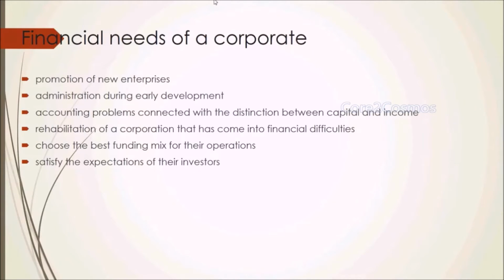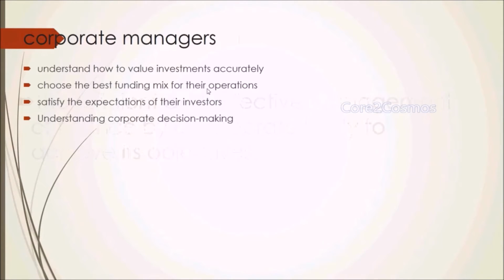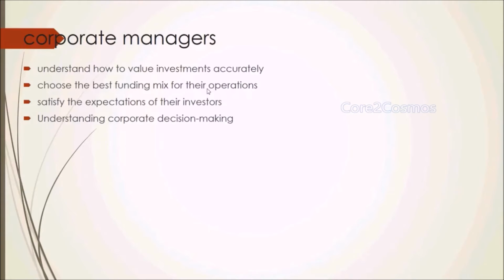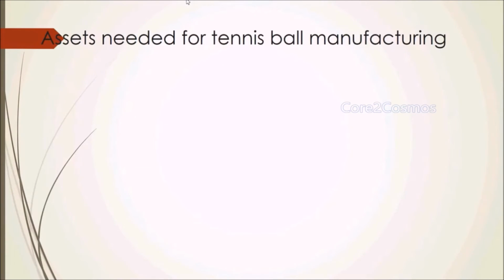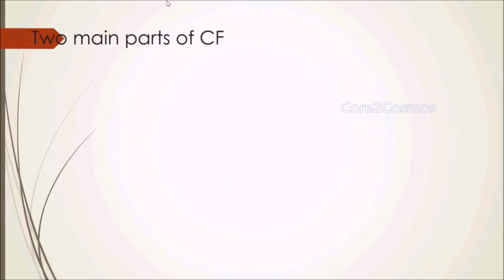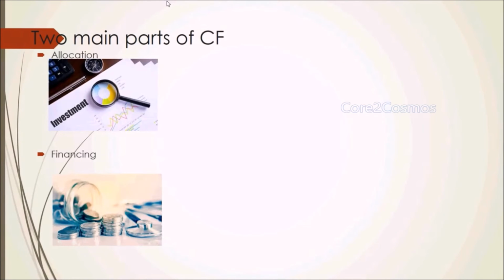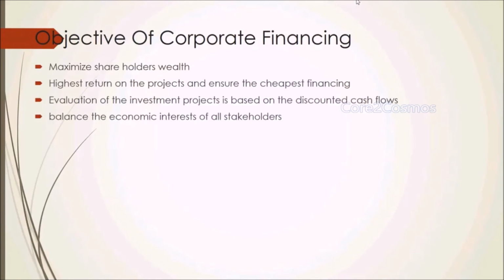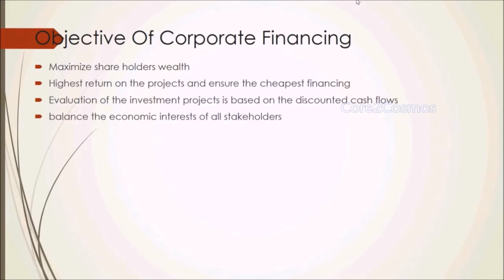Introduction to Corporate Finance | BCOM | BBA | MBA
Corporate finance is the division of finance that deals with how corporations deal with funding sources, capital structuring, and investment decisions. Corporate finance is primarily concerned with maximizing shareholder value through long and short-term financial planning and the implementation of various strategies.